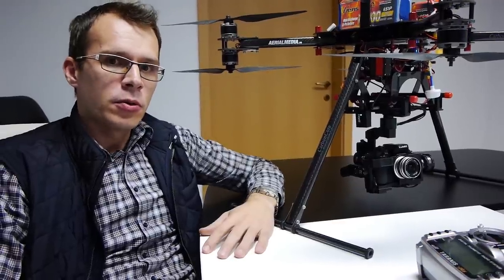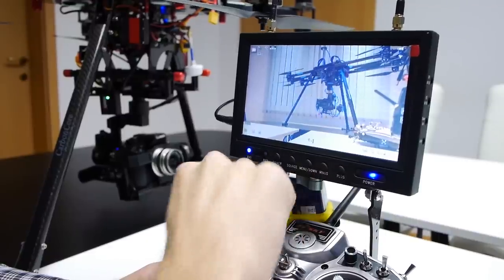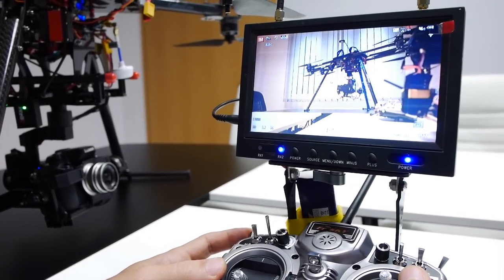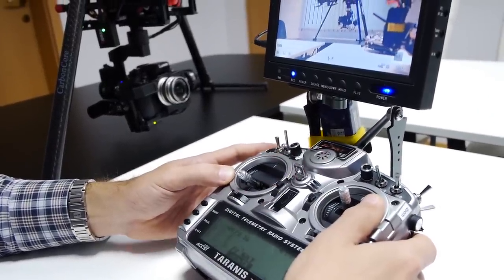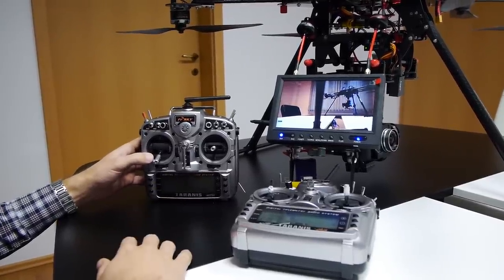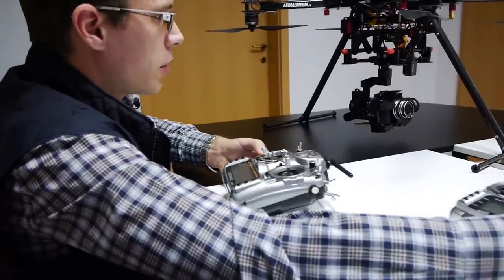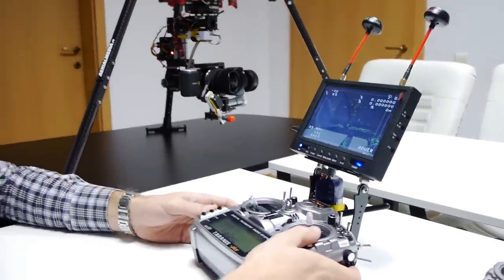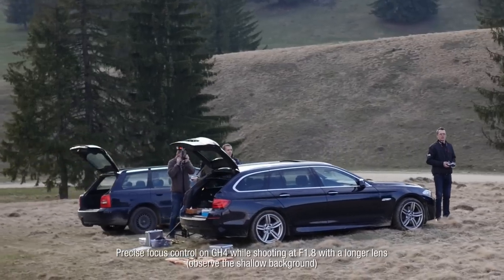Advanced camera remote control (GH4, BMPCC, BMCC ...)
Update: we now have a website and a facebook page where we will post updates regarding the progress of the Intelli-G project.

We have built a small device that allows us to take full control of our camera's functions, especially our GH4. We want to make the best of our shots and the only way to do so is by having the ability to adjust image settings on the fly. We've been using it for over an year now and our conclusion is that it saves time, saves batteries and prevents us from missing the time windows for those perfect shots.

We are not currently selling this device but we are considering it. It all depends on the feedback we'll receive from you.